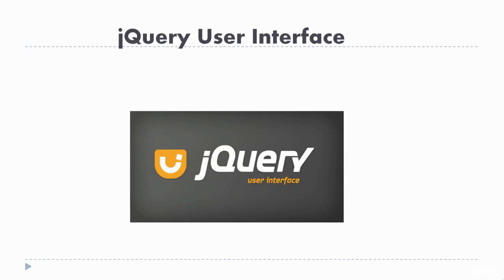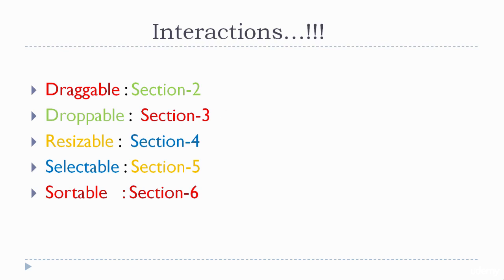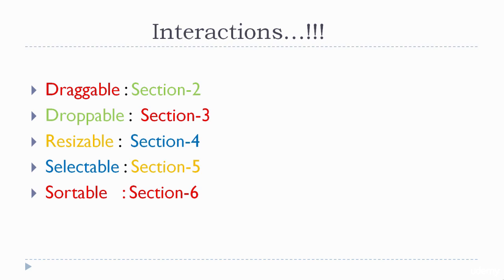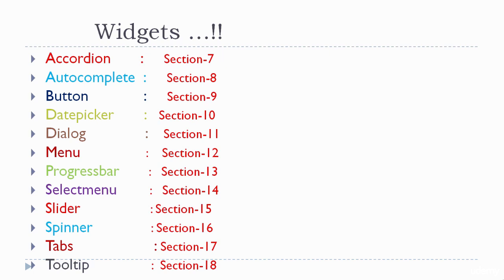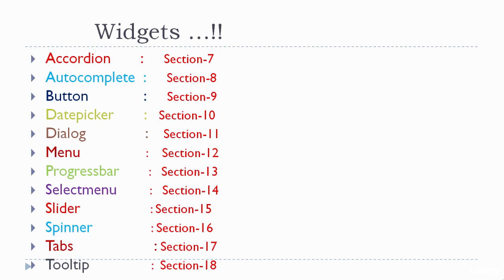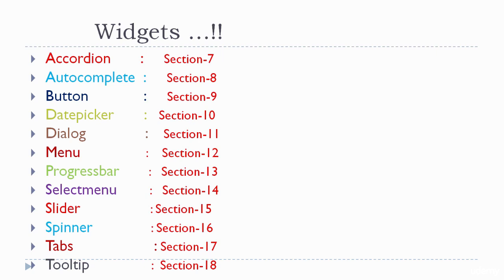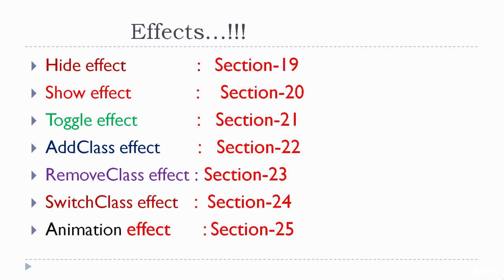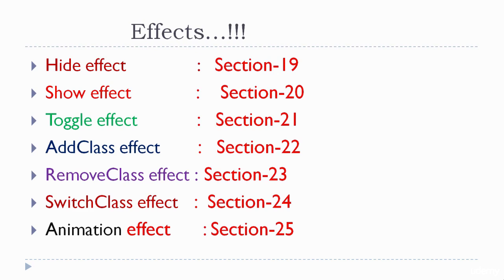jQuery UI Ultimate:Design Amazing Interfaces Using jQuery UI : Understanding the curriculum.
jQuery UI Ultimate:Design Amazing Interfaces Using jQuery UI
Ultimate interface designing course using jQuery (jQuery ui) ,use jQuery to design professional interface for you client